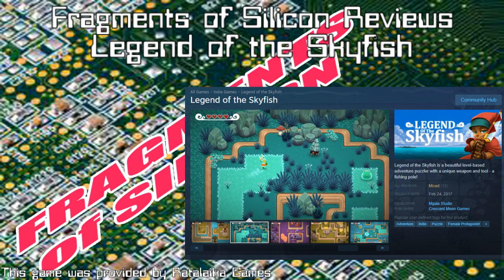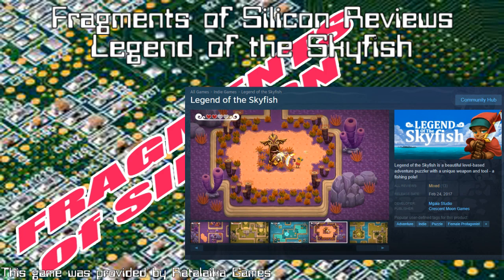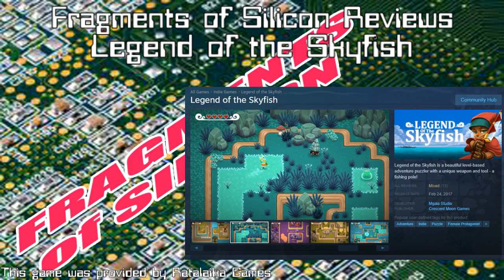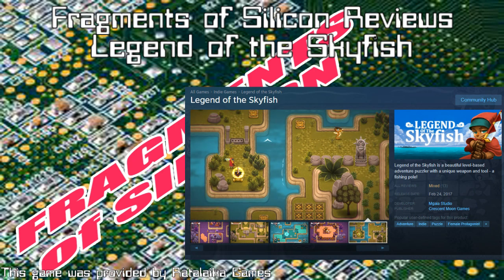Fragments of Silicon Reviews: Legend of the Skyfish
Fragments of Silicon member The Golux delivers this Nintendo Switch review of a game that could be quaintly described as fishing Zelda.